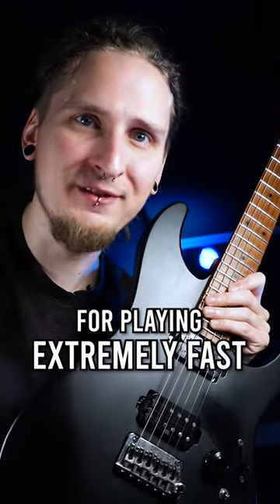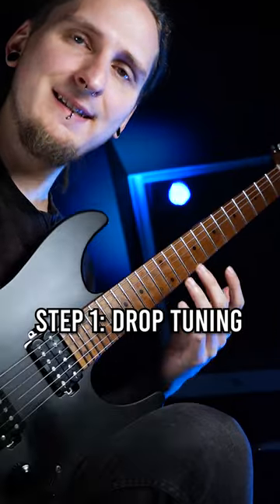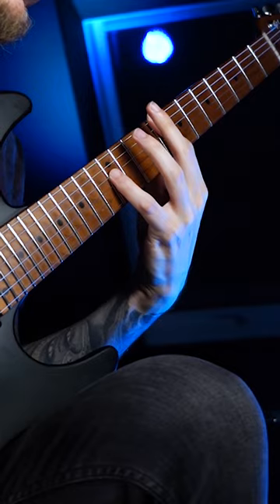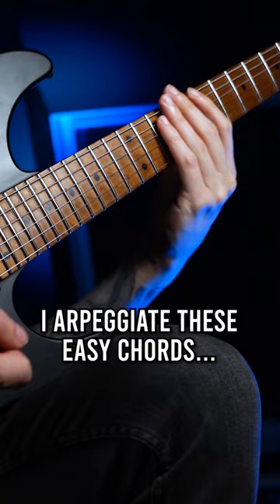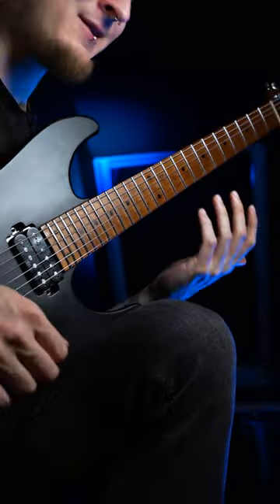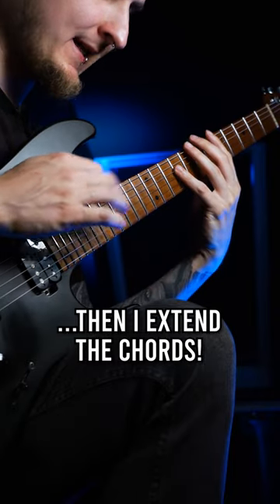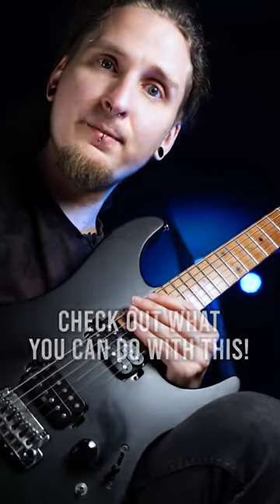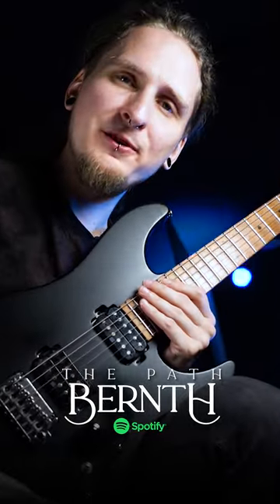How to play guitar insanely FAST ⚡️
Get access to my 17 guitar courses and over 200 lessons